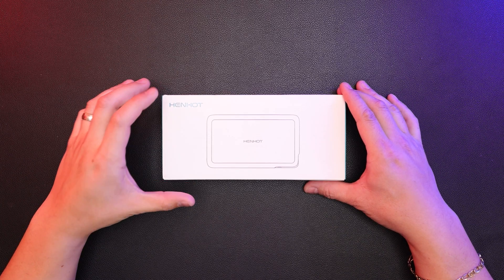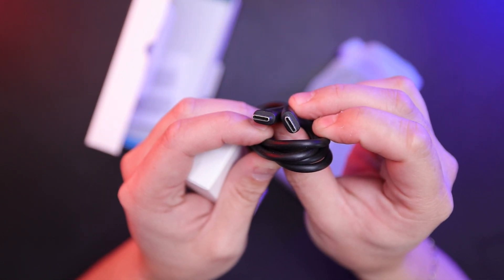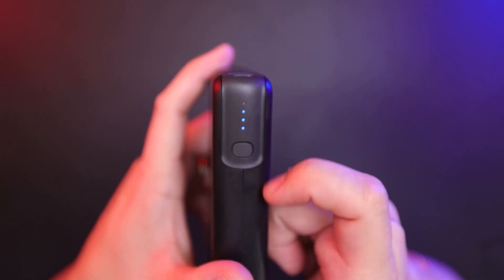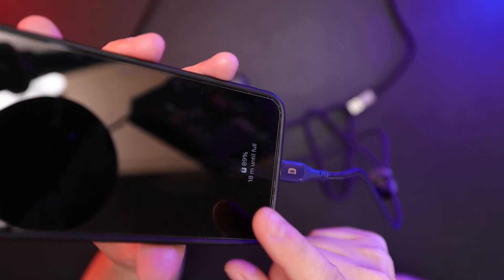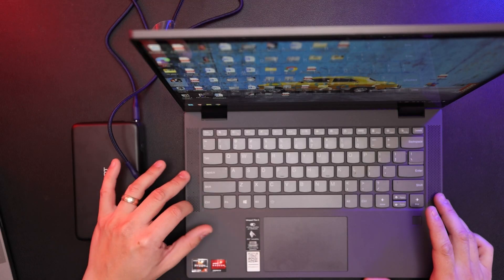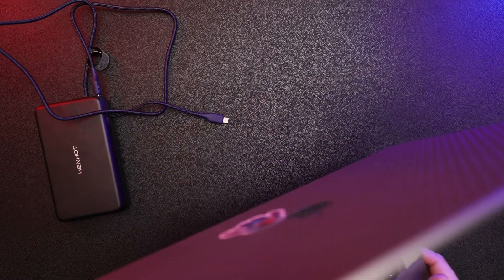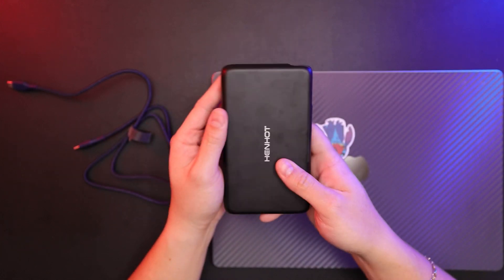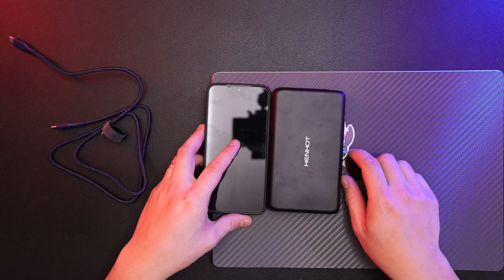HenHot 120W 30000mAh Portable Laptop Charger USB-C 100W PD 3.0 Fast Charging External Battery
【2 Ports Total 120W】Henhot power bank has 100W PD 3.0 USB-C port and 18W USB-A port, provide enough power to fast charge a power-hungry laptop at full speed. Allowing you to fast charge your MacBook Pro 16-inch up to 50% in only 30 minutes. Meanwhile, the power bank itself can be fully recharged in about 2 hours by using a PD 100W wall charger (Adapter not included). It will be your best power battery during potential power outages the winter months.
【30000mAh Large Capacity】The PD fast charging portable charger with 30000mAh massive capacity provides about 1 charges for MacBook Pro 16", 1.42 charges for MacBook Pro 13", 5.4 charges for iPhone 14, 2.3 charges for iPad Pro 11", and most smartphones a total of 5 or 6 times. Providing several days of worry-free power when you are traveling or on a business trip, no need to worry about losing contact with anyone due to out of power.
【Two-way Fast Charging】The power bank houses a USB-C ports supporting 100W output and 65W input, plus a QC18W fast charging USB-A ports compatible with laptops, smartphones, and all low to high-power portable devices. With the QC18W USB-A port, you can also fast charge your phone and laptop simultaneously.
【Universal Compatibility】This portable charger power bank is compatible with MacBook Pro/Air, ThinkPad, MateBook, iPad Pro/Mini, iPhone 14/13/Pro/13 Pro Max/13 Mini/14 Plus, iPhone 12/12 Pro/12 Pro Max/12 Mini, AirPods, Galaxy S21/S21+/S20/S20+/Note20/Note10, wireless earbuds, Bluetooth speakers, smart watches, steam deck and more.
【 Safe Reliable Portable Charger】Henhot PD 100W power bank has certified by UL, CE, RoHS, FCC; with superior safety system provides all-round protection, you don't need to worry about overcharging, overvoltage, overcurrent and short circuit.
【Thanks for choosing us】We provide 24*7 friendly customer support and also back our products for 12 months warranty. We promise you a satisfactory solution within 24 hours.

PURCHASE FROM:
- Amazon US

GEAR WE USE:
- Canon R5
== Amazon US
== Amazon CA
== Amazon UK
== B&H Photo